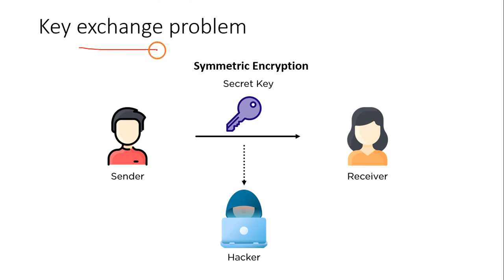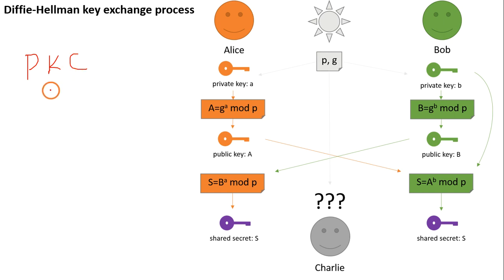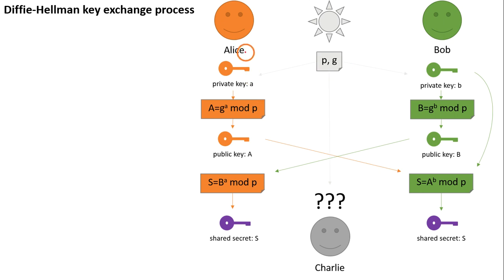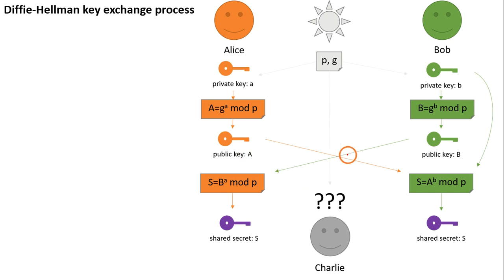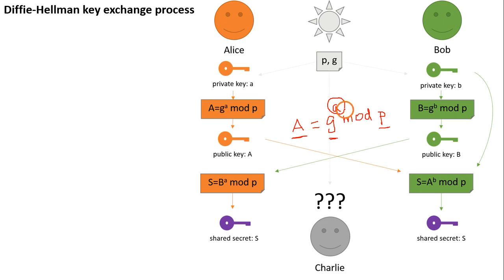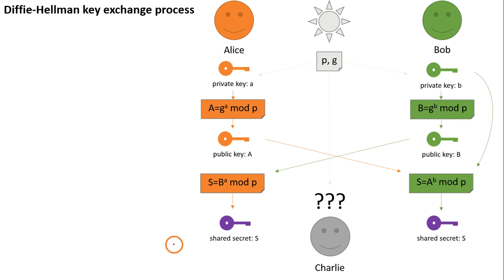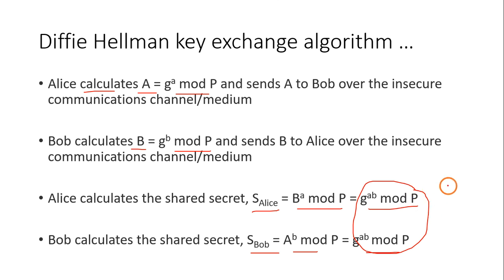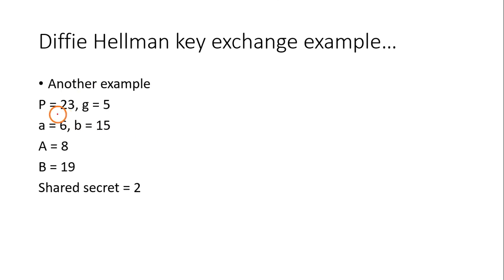Java program to implement Diffie-Hellman key exchange using HTML and JS theory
In this video you will learn the theory related to Diffie-Hellman key exchange algorithm. A step-by-step explanation of the process performed in Diffie-Hellman key exchange algorithm with examples is provided.

*Social Links*